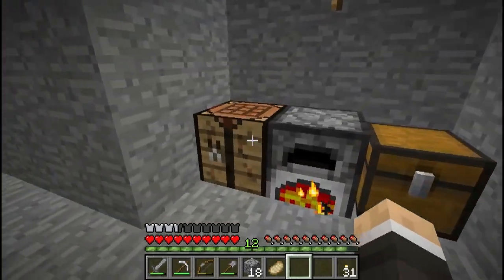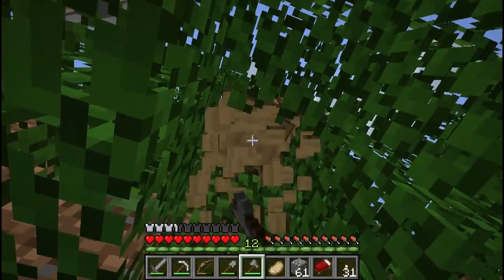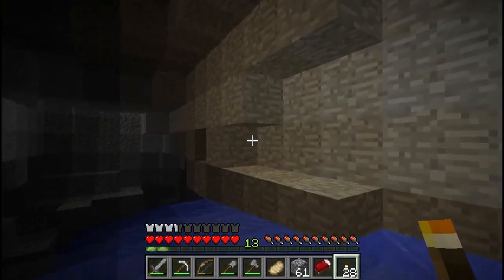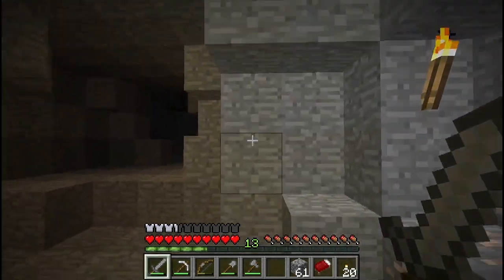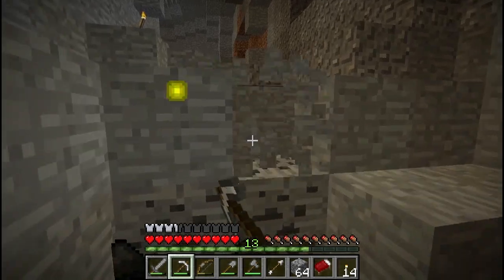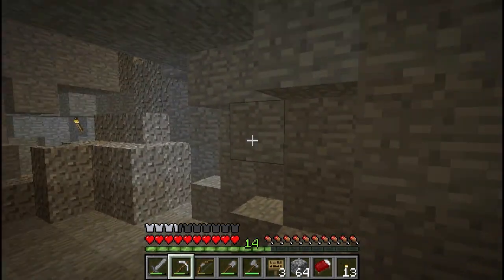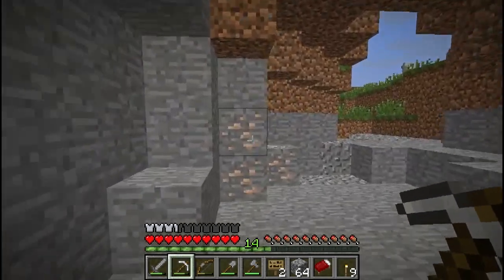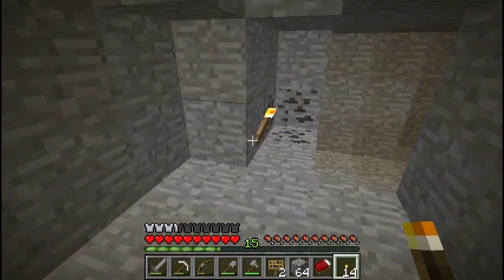Minecraft Tutorials: E07 - Cave Navigation Basics (Tutorials Season II) (M161)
In this episode you will learn:

- How to explore basic caves safely
- How to use the "torches on the right" tactic to easily find your way out of caves.
- How to find more resources such as coal and iron.

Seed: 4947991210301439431